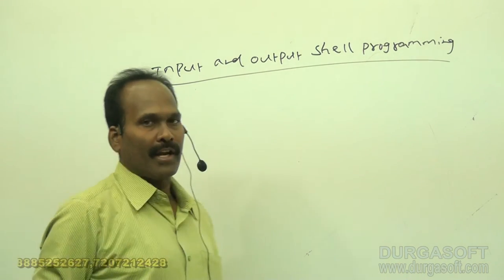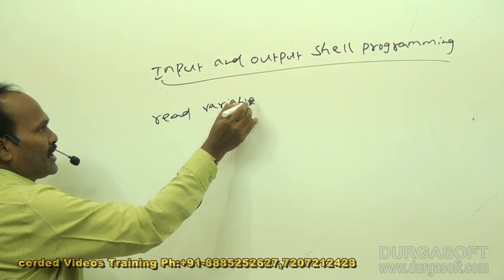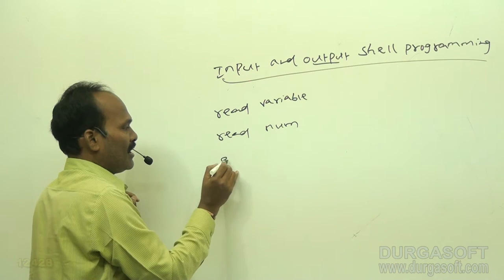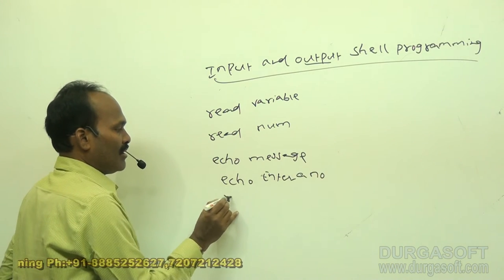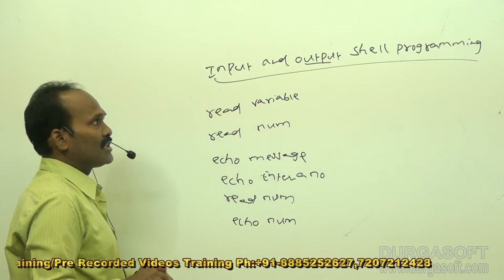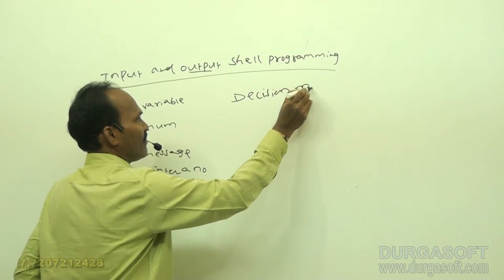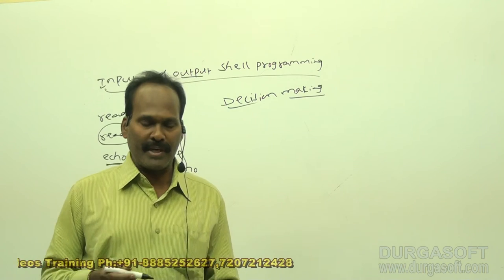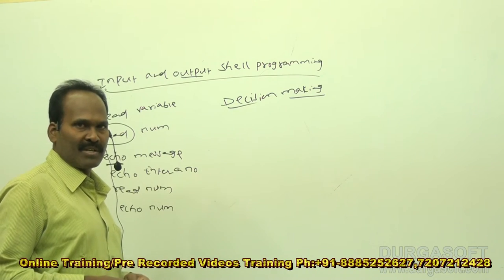Unix/Linux tutorial || Input & Output Shell programming by Shiva